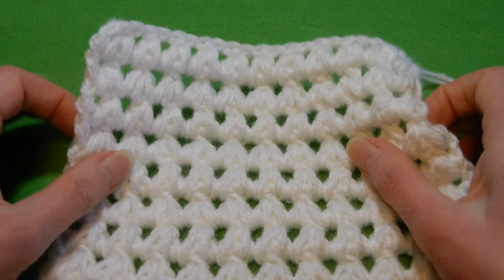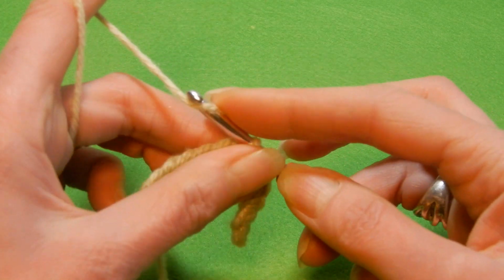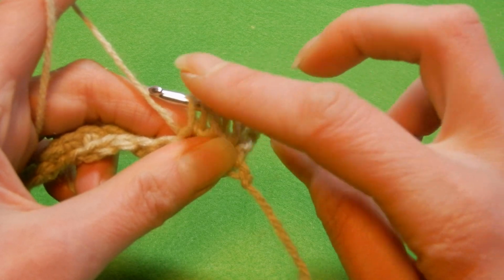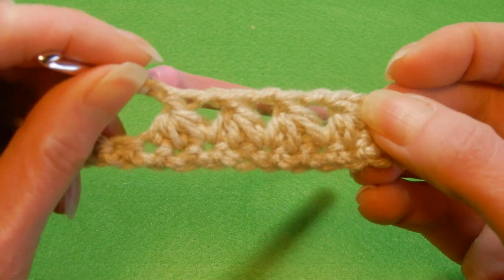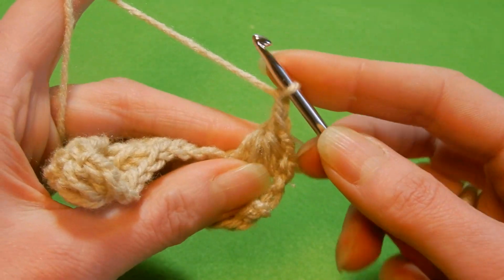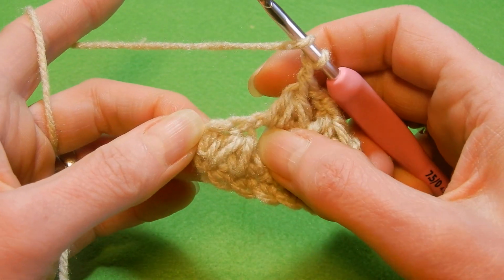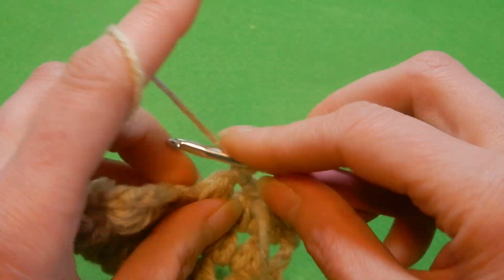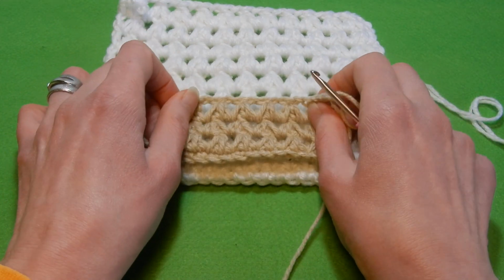Easy Blanket Crochet Stitch | One Row Repeat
Crochet stitch for scarf, blouse, hat or wrap.